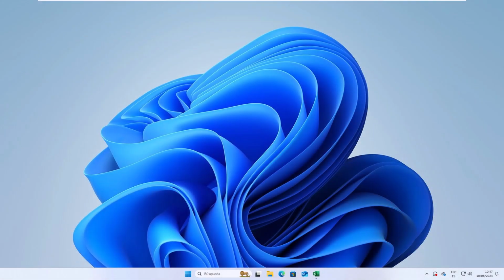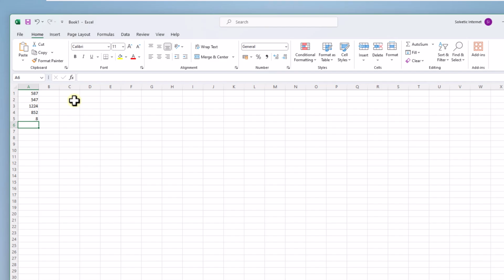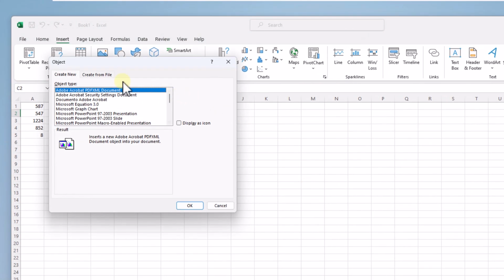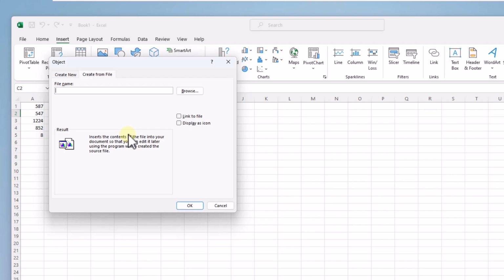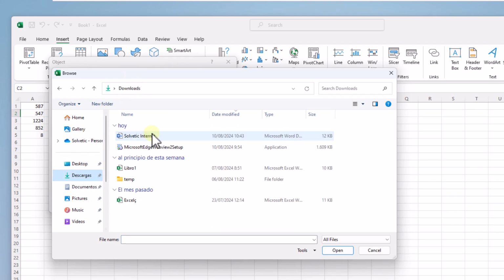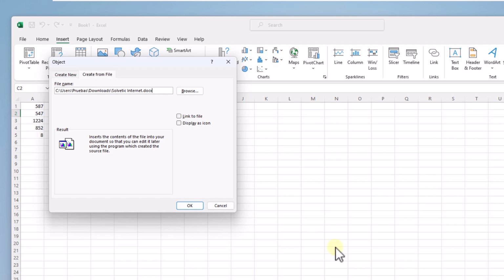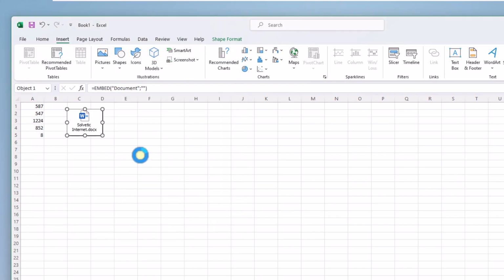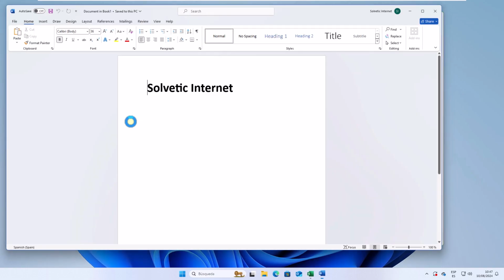INSERT WORD FILE in EXCEL ✅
Hello everyone! Welcome back to Solvetic, your go-to tech community. In today’s tutorial, I’m going to show you how to insert a Word file into an Excel spreadsheet. This feature is incredibly useful when you need to link or display content from a Word document directly within your Excel sheet, whether it’s for reports, presentations, or any work that requires the integration of both formats. I’ll guide you through the steps to do this quickly and easily. And if you find this tutorial helpful, don’t forget to give it a like—your support really helps us keep creating useful content. Let’s get started!